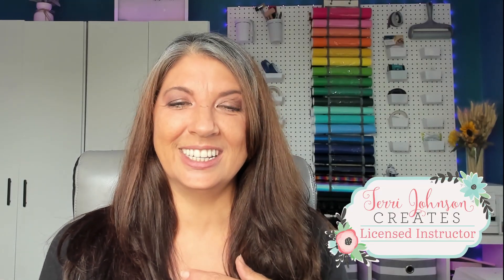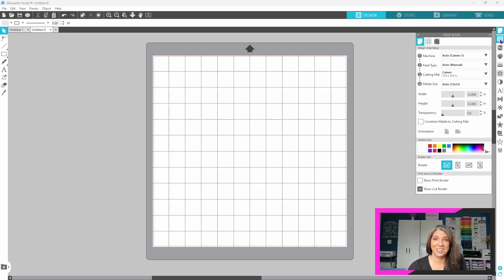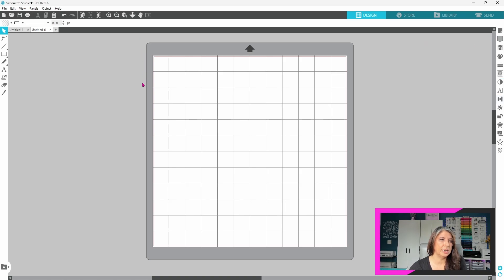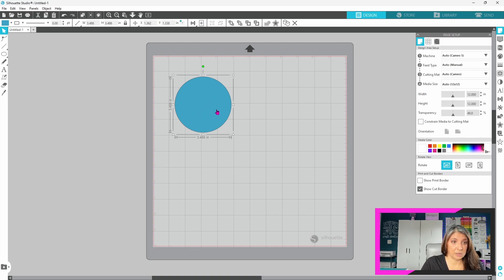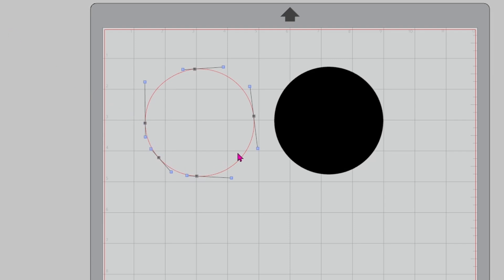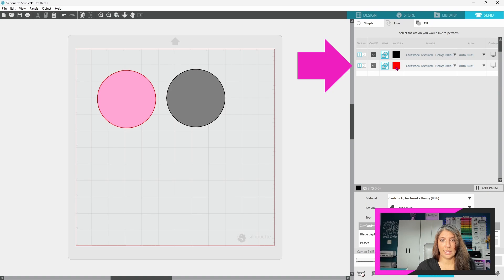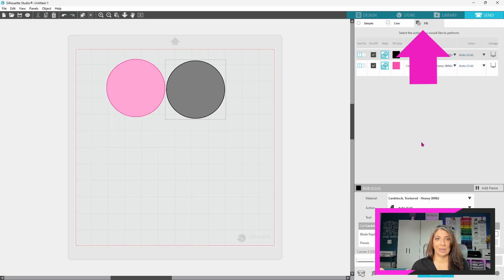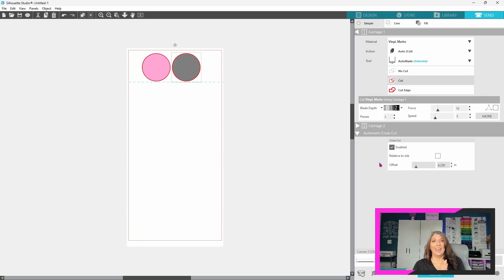5 Silhouette Studio (Basic Edition) Features You Should Be Using 🥰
If you want a full breakdown of Silhouette Studio features and functions, this handbook will come in handy.

I've picked a few super helpful Basic Edition features that Silhouette users should know about. These features will save a ton of time and some frustration, as well.

If you want to know 5 features that most users want to turn off, check out this video.